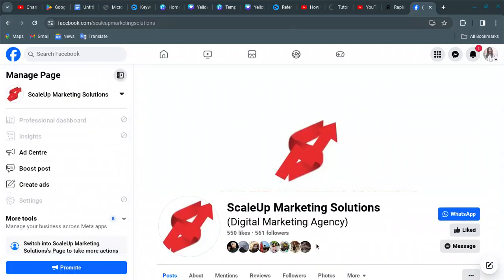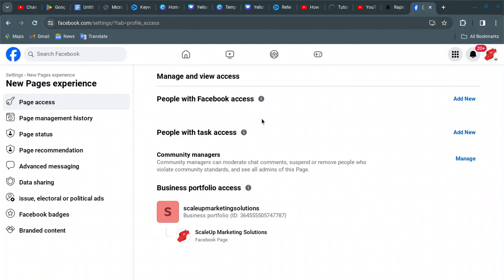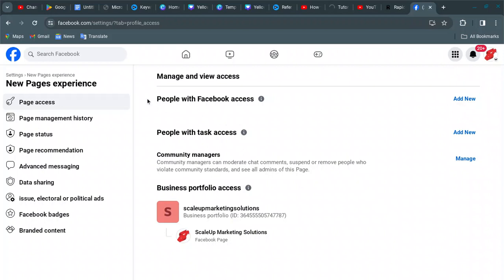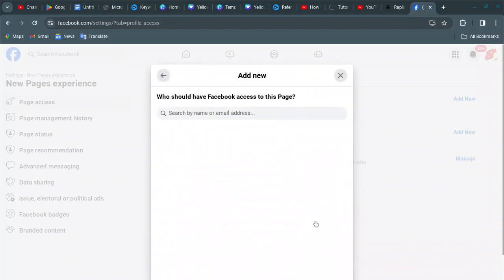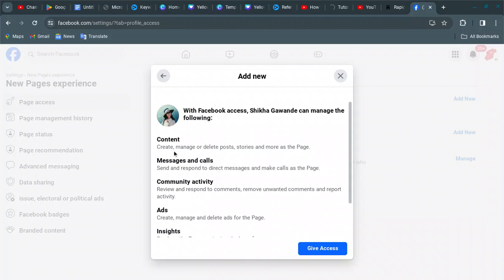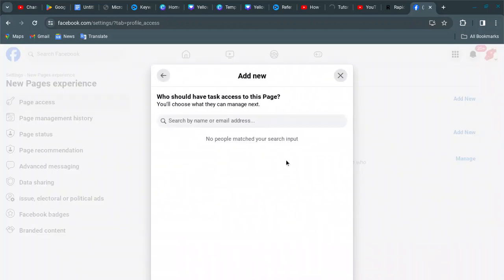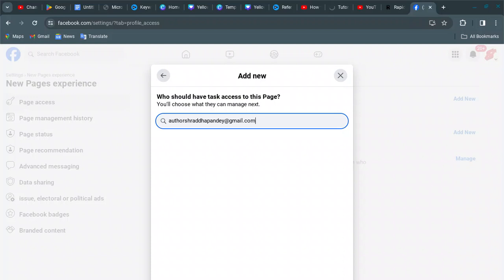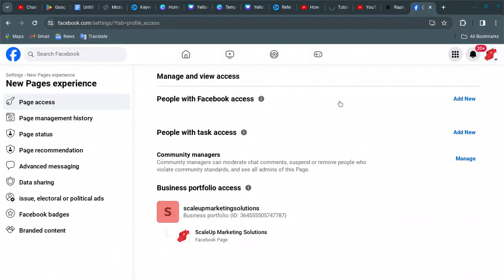The Ultimate Guide To give Page Access On Facebook" 🔥✨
Greetings, and thank you for visiting my channel! I am excited to have you here and look forward to sharing a wealth of educational content with you.

As you explore my channel, you'll find an array of videos covering various topics, including graphic designing, writing, digital marketing,guitar tutorials and more. I aim to provide comprehensive and informative content that caters to the needs of both beginners and experienced professionals.

About this video:

Are you looking to give someone access to your Facebook page but not sure how to do it? Don't worry, it's actually quite simple!

First, go to your Facebook page and click on "Settings" located at the top right corner.

Next, click on "Page Roles" on the left-hand side.

Now, you'll see a section where you can "Assign a New Page Role."

Make sure you choose the role carefully as each one has different levels of access.

Once you've selected the role, click "Add" and you're all set!

The person will receive a notification and can now access your Facebook page based on the role you've assigned.

It's that easy! Now you can collaborate with others and manage your page more efficiently.